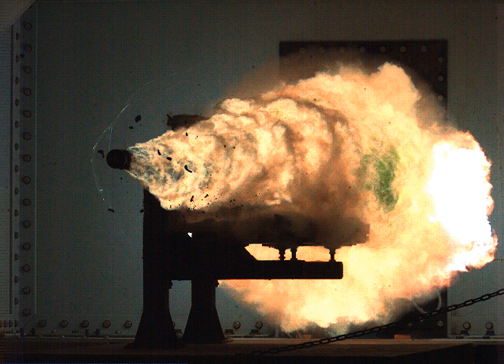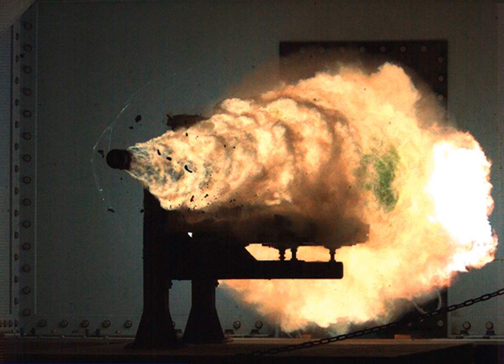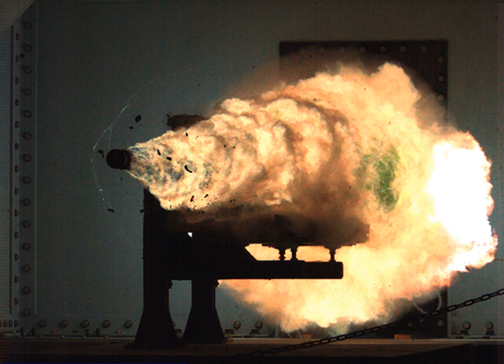Railgun | Wikipedia audio article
00:02:49 1 Basics
00:08:37 2 History
00:13:06 3 Design
00:13:15 3.1 Theory
00:16:38 3.2 Mathematical formula
00:36:13 3.3 Design considerations
00:37:47 3.4 Materials used
00:38:55 3.5 Heat dissipation
00:39:59 4 Applications
00:40:21 4.1 Launch or launch assist of spacecraft
00:43:28 4.2 Weaponry
00:50:11 4.3 Helical railgun
00:51:27 4.4 Plasma railgun
00:53:02 5 Tests
00:55:23 5.1 United States Armed Forces
00:56:17 5.1.1 Naval Surface Warfare Center Dahlgren Division
01:05:30 5.1.2 Army Research Laboratory
01:07:42 5.2 People's Republic of China
01:08:52 6 Issues
01:09:01 6.1 Major difficulties
01:12:22 6.2 Trigger for inertial confinement fusion

- Socrates

SUMMARY
A railgun is a device that uses electromagnetic force to launch high velocity projectiles, by means of a sliding armature that is accelerated along a pair of conductive rails. It is typically constructed as a weapon, and the projectile normally does not contain explosives, instead relying on the projectile's high speed to inflict damage. The railgun uses a pair of parallel conductors - 'rails' - along which a sliding armature is accelerated by the electromagnetic effects of a current that flows down one rail, into the armature and then back along the other rail. It is based on principles similar to those of the homopolar motor.As of 2018, railguns have been researched as weapons utilising electromagnetic forces to impart a very high kinetic energy to a projectile (e.g. APFSDS) rather than using conventional propellants. While explosive-powered military guns cannot readily achieve a muzzle velocity of more than ~2 km/s, railguns can readily exceed 3 km/s. For a similar projectile, the range of railguns may exceed that of conventional guns. The destructive force of a projectile depends on its kinetic energy at the point of impact and due to the potentially high velocity of a railgun-launched projectile, their destructive force may be much greater than conventionally launched projectiles of the same size. The absence of explosive propellants or warheads to store and handle, as well as the low cost of projectiles compared to conventional weaponry, come as additional advantages.Not withstanding the above advantages, railguns are still very much at the research stage, and it remains to be seen whether or not railguns will ever be deployed as practical military weapons. Any trade-off analysis between electromagnetic (EM) propulsion systems and chemical propellants for weapons applications must also factor in the novelty and complexity of the pulsed power supplies that are needed for electromagnetic launcher systems.
In addition to military applications, NASA has proposed to use a railgun to launch "wedge-shaped aircraft with scramjets" to high-altitude at Mach 10, where they will then fire a small payload into orbit using conventional rocket propulsion. The extreme g-forces involved with direct railgun ground-launch to space may restrict the usage to only the sturdiest of payloads. Alternatively, very long rail systems may be used to reduce the required launch acceleration.